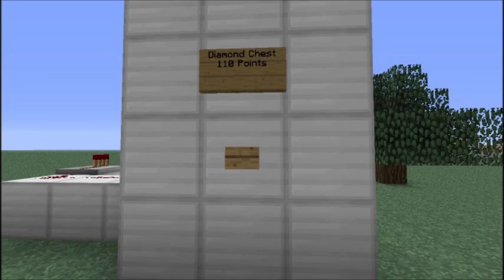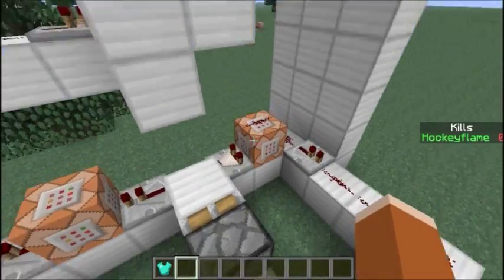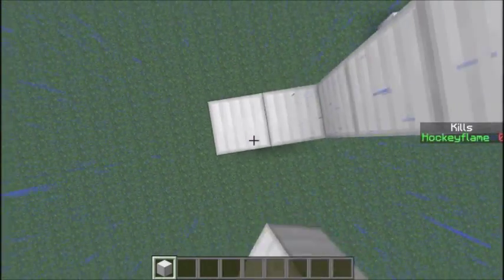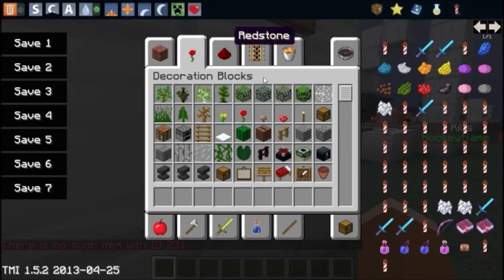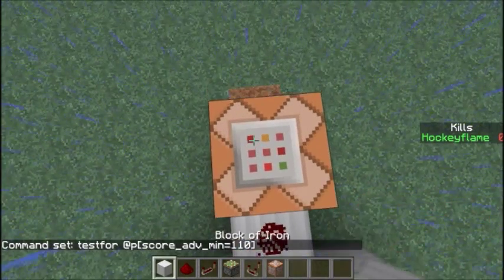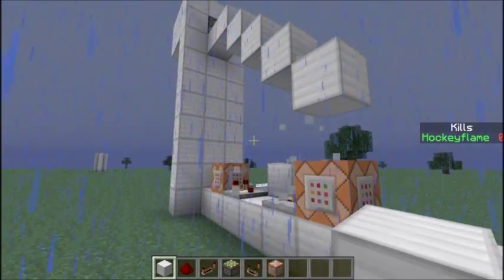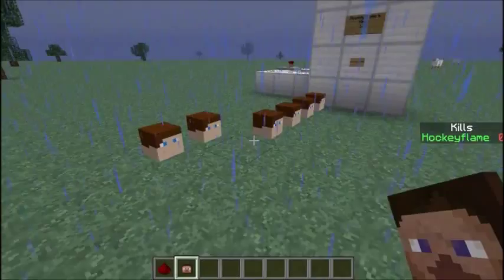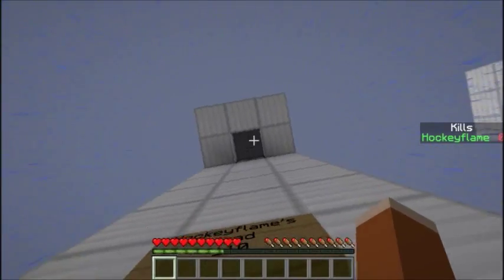How To Make A Minecraft Shop Using Scoreboard-Tutorial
Hello, Hockeyflame here. Today I will be showing everyone how to make a shop in minecraft using scoreboard, as shown in the "heaven shop" from Hypixel's Herobrine's Return.

Outro Music: Me playing piano